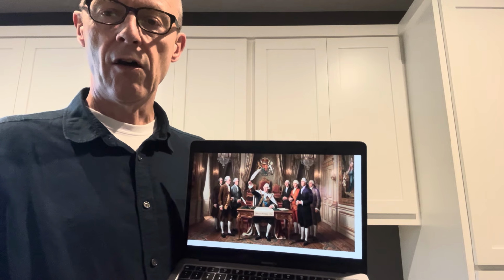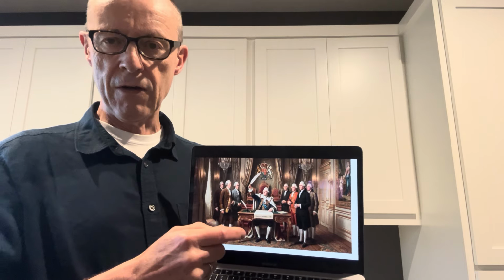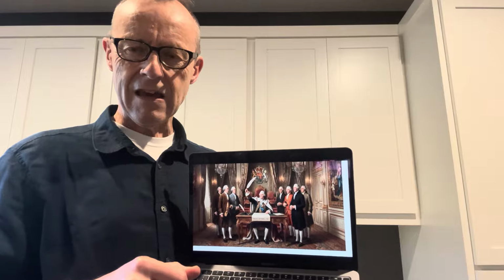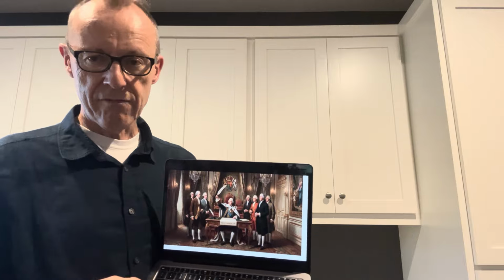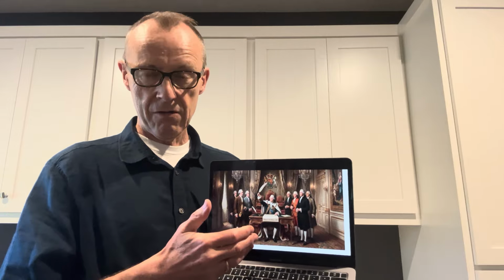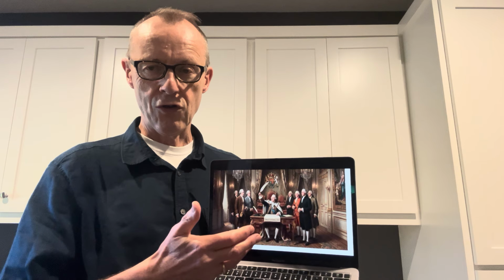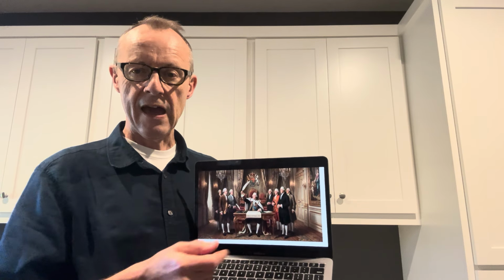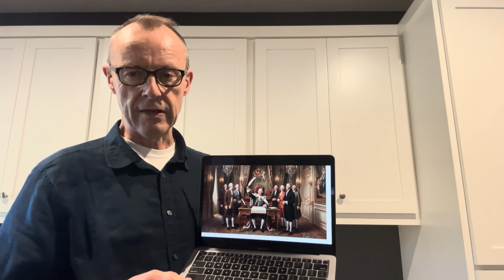Peter Coë Edited Speaking & Listening with Google Gemini Micro Lesson (IMG 4194)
Peter teaches his Intermediate ESL class (16/17-y-o) how to use Google Gemini to produce images to illustrate their speaking activities.